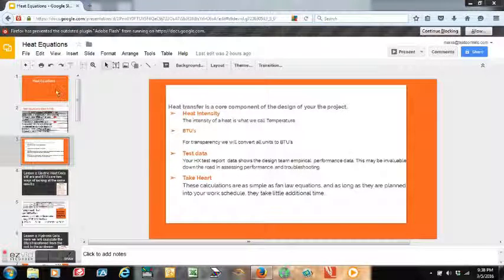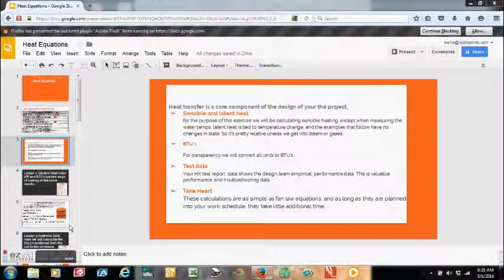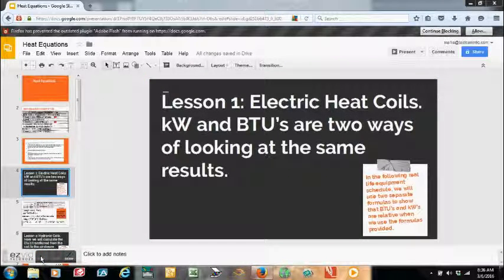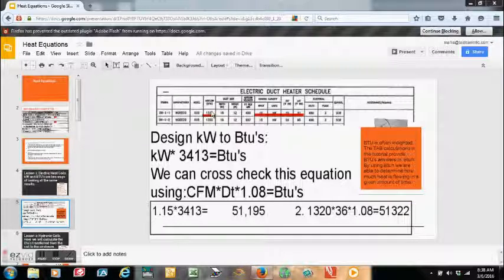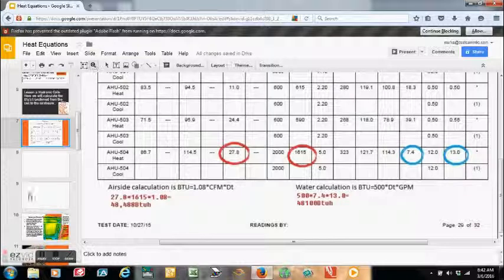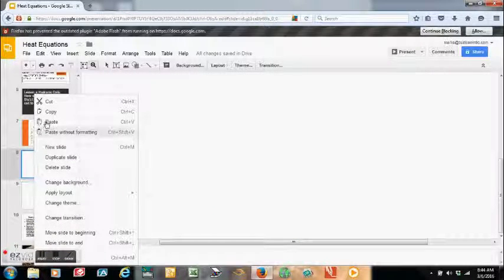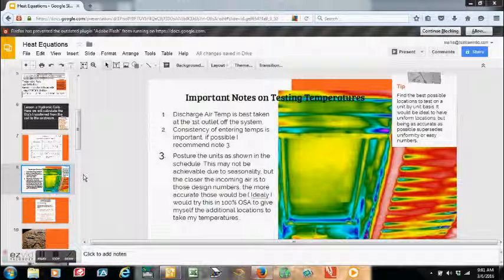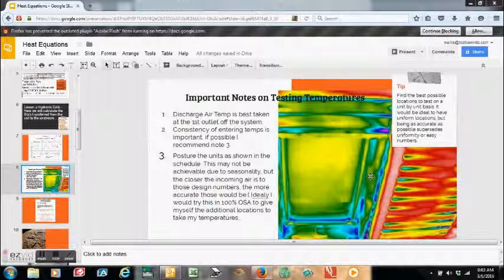Heat Transfer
Heat Equations